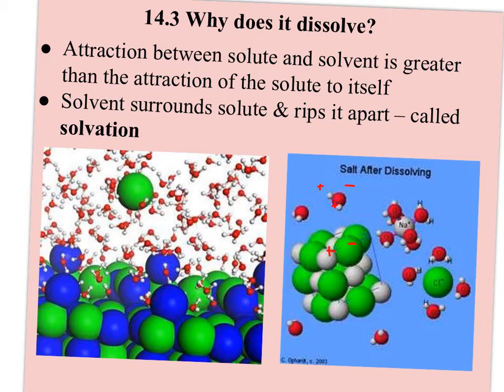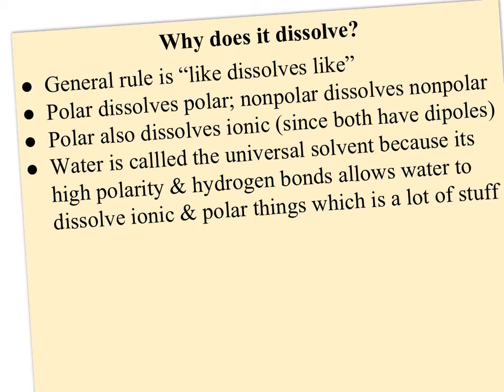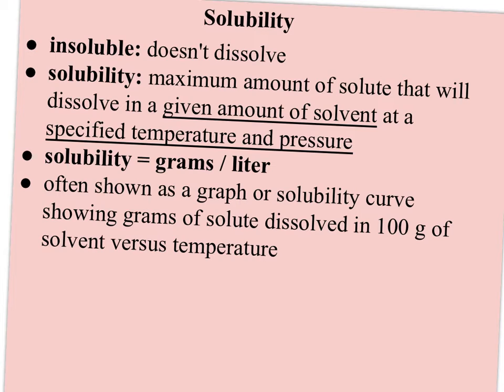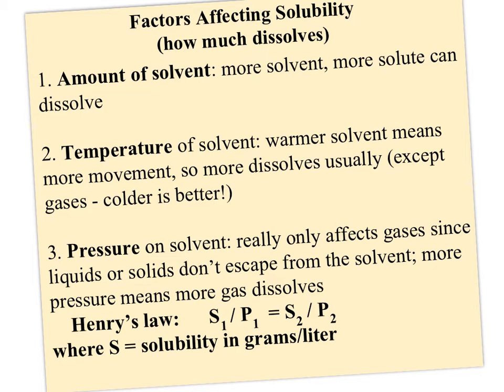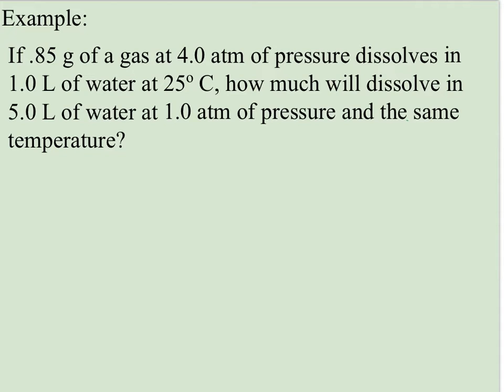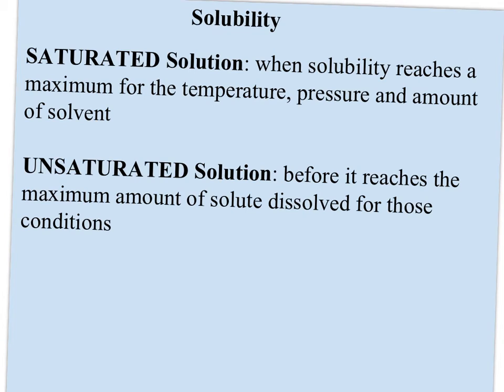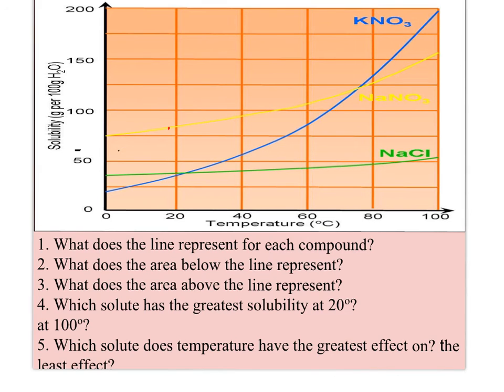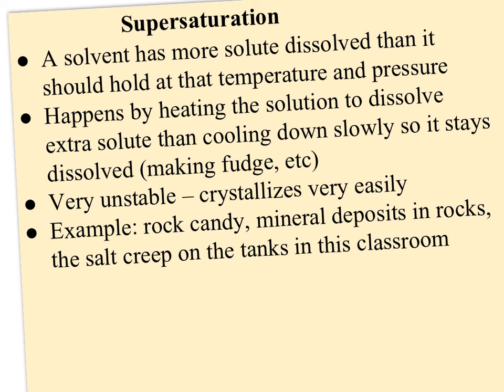74Chem4Everyone: solvation (dissolving process)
Describes the process of dissolving or how/why solvation occurs at the molecular level. Compares /contrasts saturated, unsaturated & supersaturated solutions.